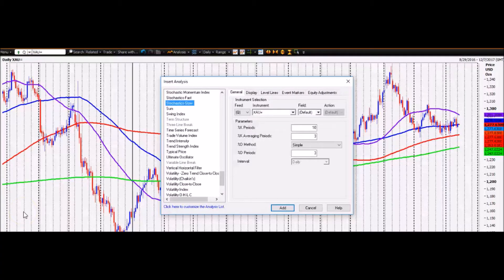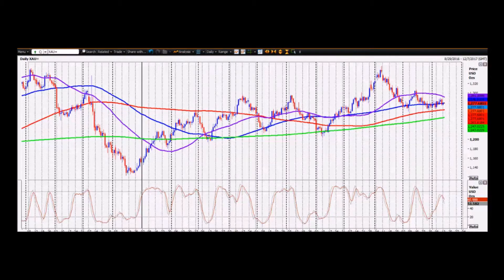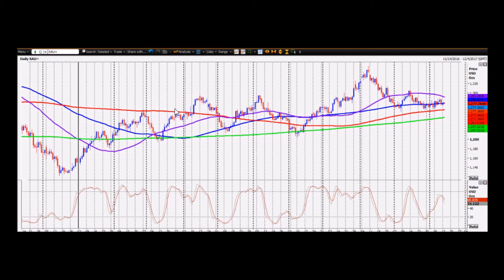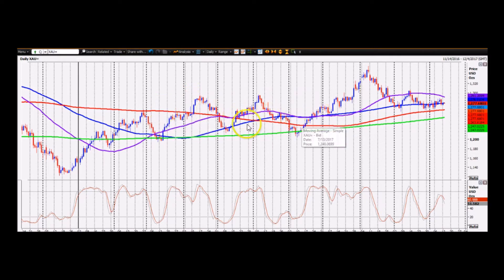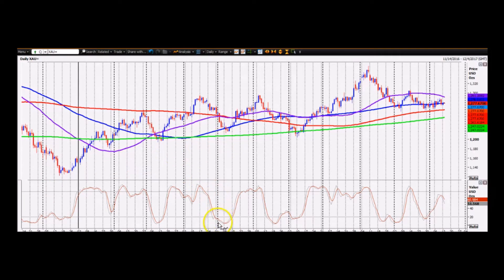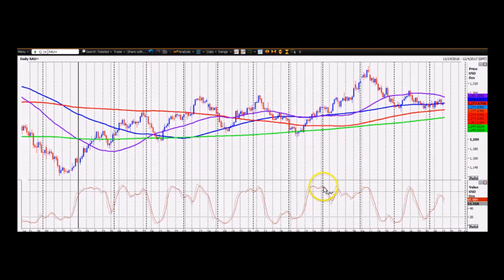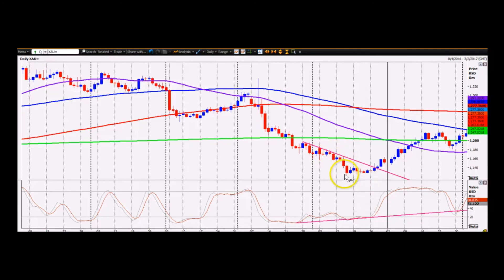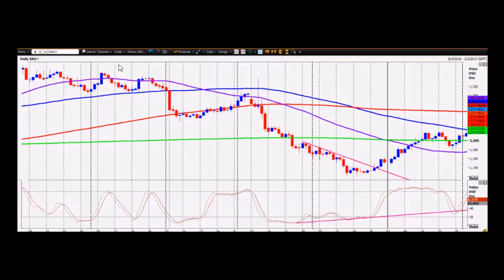Stochastic Oscillator Explained - Technical Tuesdays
Episode 5 - Technical Tuesdays

The stochastic oscillator is a momentum indicator comparing the closing price of a security to the range of its prices over a certain period of time. The sensitivity of the oscillator to market movements is reducible by adjusting that time period or by taking a moving average of the result.  As designed by Lane, the stochastic oscillator presents the location of the closing price in relation to the high and low range of the price over a period of time, typically a 14-day period. The oscillator follows the speed or momentum of price.  It is used a lot to identify overbought and oversold markets.